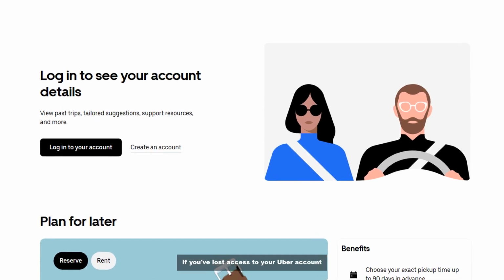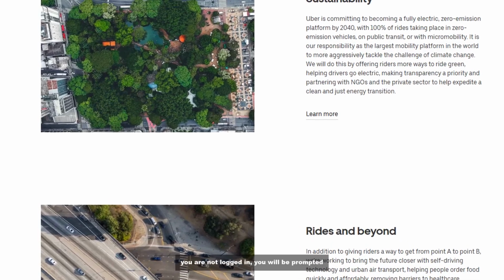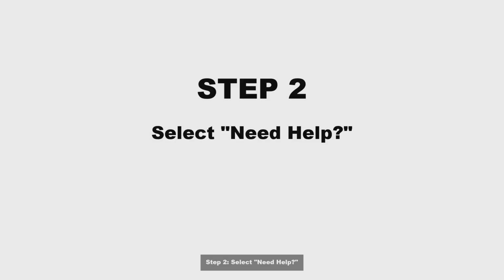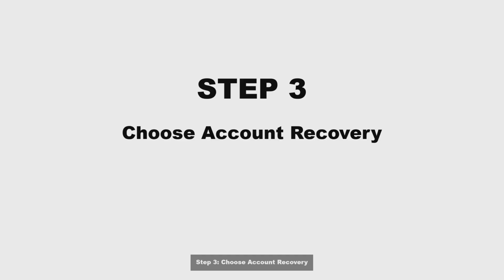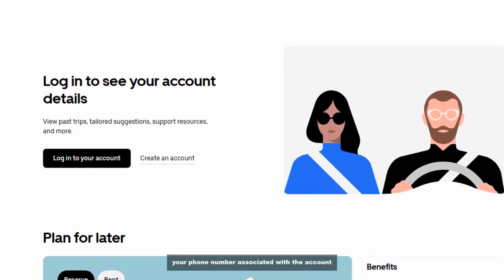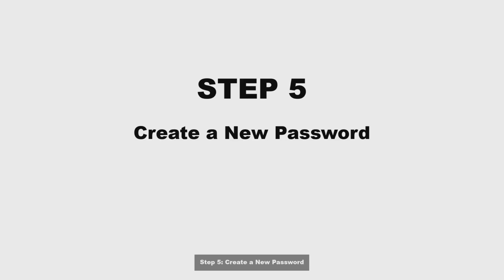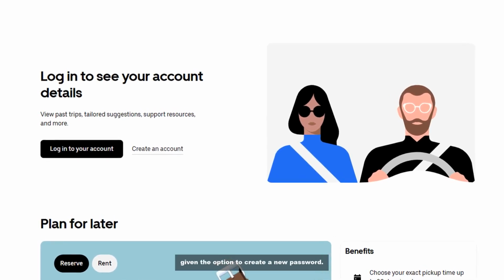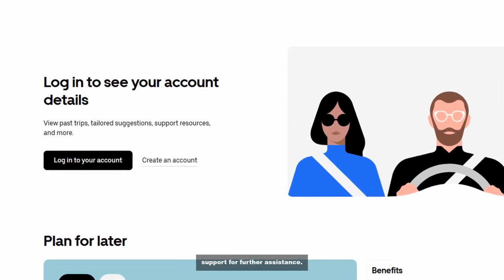How To Recover Uber Account Without Email 2025 (2026)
In this video, we will show you how to recover your Uber account without email in 2025. If you've lost access to your email or are having trouble logging in, we've got you covered with step-by-step instructions.